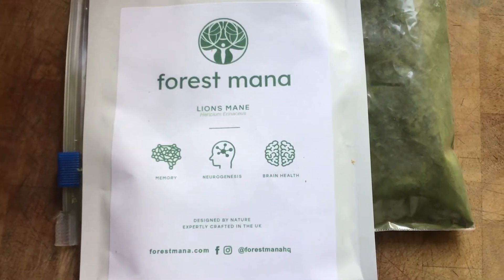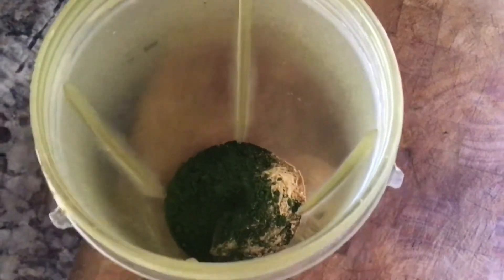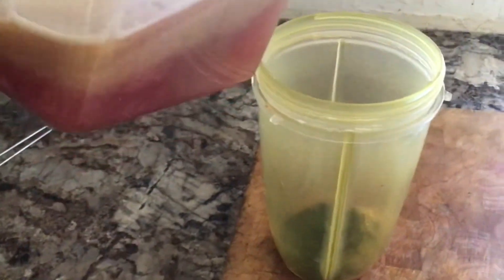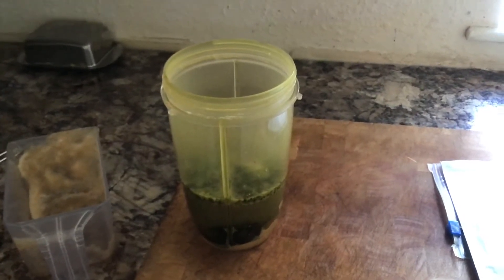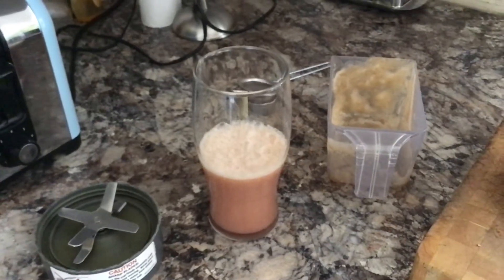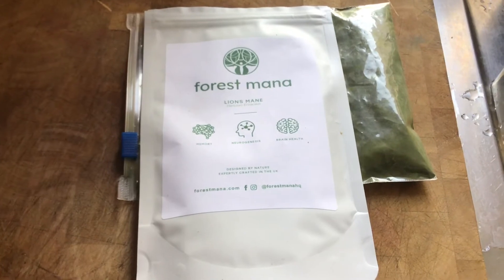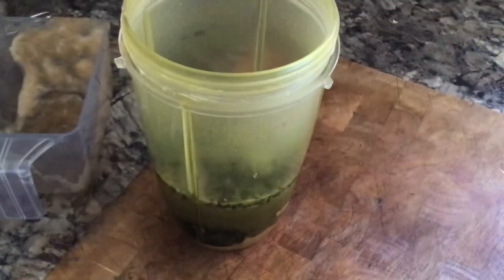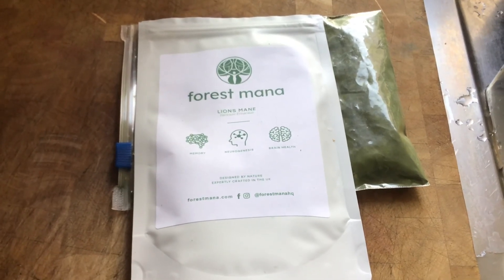E1022 Restoring brain function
My neurogenesis protocol.

It’s 27g or one tablespoonful of lions mane + 5g or 1tsp chorella first thing before breakfast. In a juice or smoothie.

I needed to do this for 3 consecutive days to get the results I needed.

Please refer to this film for more: I mention it part way through …..